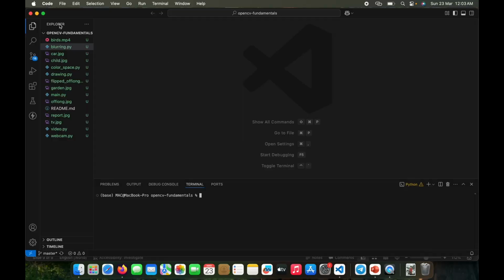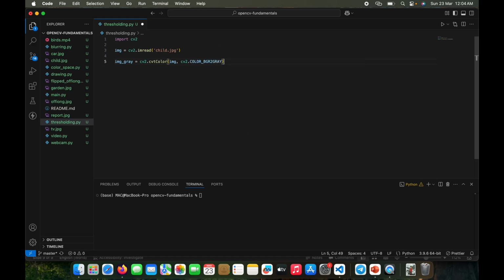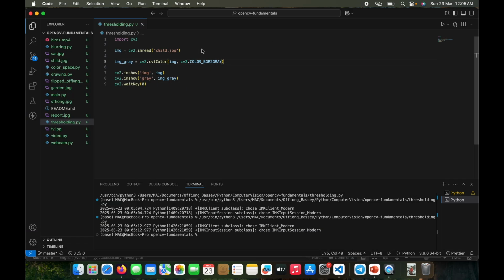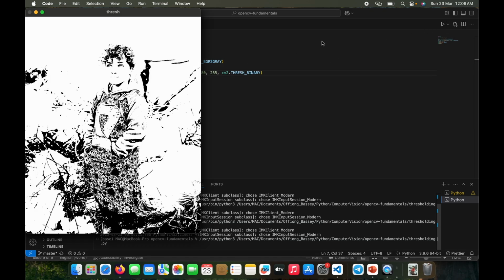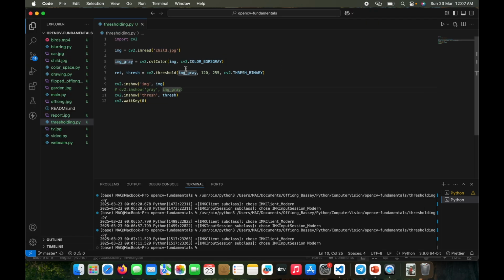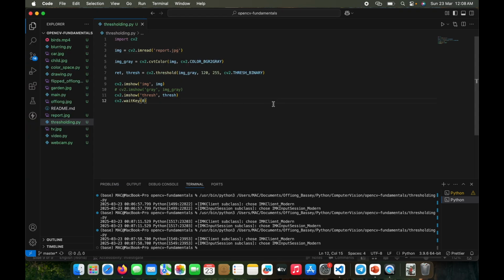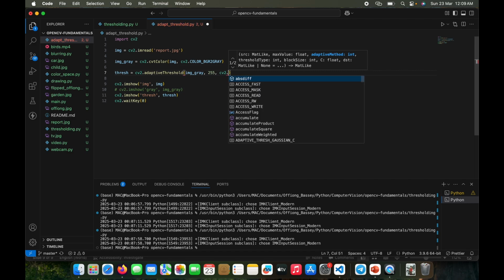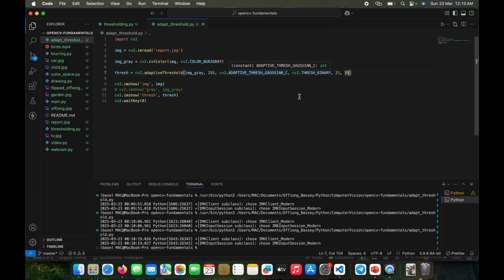Python OpenCV Thresholding: From Simple to Adaptive in Minutes!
Want to master image thresholding in OpenCV? In this video, we break it down from basic thresholding to adaptive thresholding, helping you transform images like a pro! 💡

🔥 What You’ll Learn:
✅ What is thresholding and why it’s important
✅ Simple vs. Adaptive Thresholding (with real examples)
✅ How to implement both using Python & OpenCV
✅ Practical use cases for better image processing

By the end, you’ll have a solid grasp of thresholding techniques and be ready to apply them to your own projects! 🏆